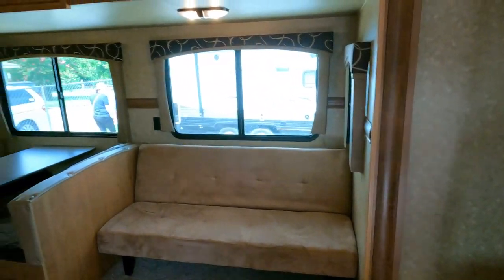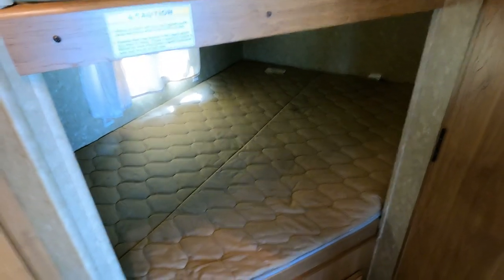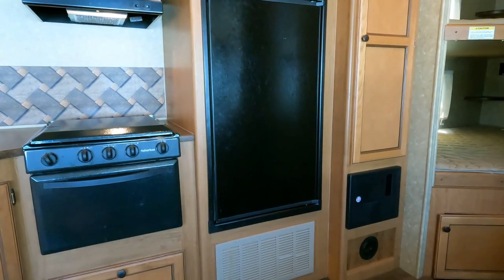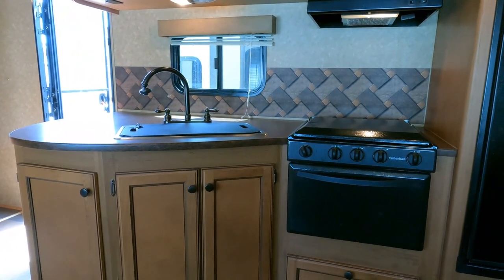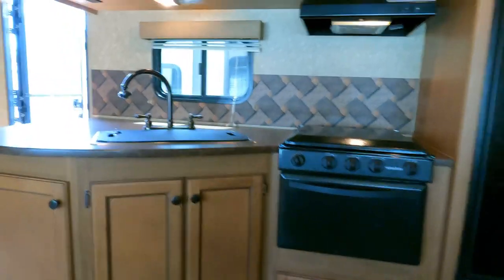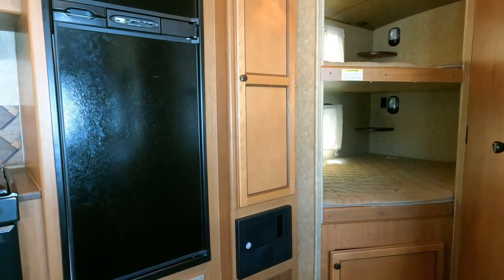2014 Crossroads Sunset Trail 270BH Travel Trailer, BUNKS, Sleeps 10, Outdoor Kitchen, $19,900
to check our website to verify the availability of this unit and to view our current inventory of used RVs

Please click on this link to see our free interactive tow guide to get your vehicle's towing capacity

Year: 2014

Stock # 6714

VIN: 4V0TC2722EB024907

Make: Crossroads RV

Model: Sunset Trail

Model Number:  270BH

Length:  30 ft. 1 in.

Weight (UVW) :  5,316 pounds

Furnace: 1

Air Conditioners: 1

Slide Outs:  1

Table Type: Booth (Makes Bed)

Sofa Type:  Sleeper

Master Bed Size:   Queen Bed in Front / 2 Bunks in Rear Bedroom

Price is discounted to   $19,900 which is haggle-free / firm (no matter if you pay cash, finance, and or trade) Includes a basic inspection by our RV techs done after purchase and we guarantee the roof airs, the RV refrigerator/freezer, and Slide Outs to function only. We will plug the unit up for any interested party to inspect the RV for themselves to check any additional systems. Also includes a   starter kit, Temp Tag, a year of free camping (21 nights total, up to 7 at a time at select RV resorts), and more.   We offer discount nationwide delivery (we have sold RV's to all 50 states, Canada, Europe, and even Australia so you are never too far away for us to save you money on a pre-owned RV). We have some great financing with approved credit and down payment. Parkway RV Center also does not charge any doc fee, no prep fee, no tag/title fee, etc. Don't fall for the big RV dealer fee scam. All those Fees are 100 % dealer profit !!

Important Information About Our Online Inventory: We have made every effort to ensure accuracy in the information provided. Specifications, equipment, technical data, photographs, video, and illustrations are based on information available at the time of posting and are subject to change without notice. To receive or verify current product information, please contact the dealership All units are subject to prior sale and just because it is posted for sale online does not guarantee it is in stock or available for purchase. Please contact the dealership to verify availability and make an appointment before coming to look at RV in person. Parkway RV Center Inc. is not responsible for typographical errors in price, or errors in description, of year model, of condition, of a vehicle's listed equipment, accessories, price, or warranties. Any and all differences must be addressed prior to the sale of this vehicle. Feedback must be left on all eBay transactions before the unit leaves our lot,  The decision to sell an RV regardless of price or any other factor is solely determined by Parkway RV Center Inc